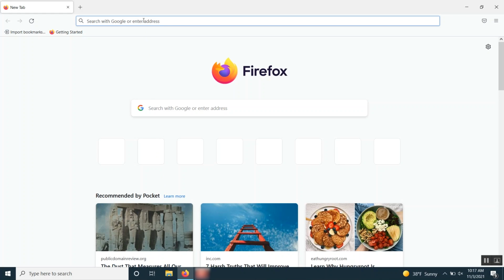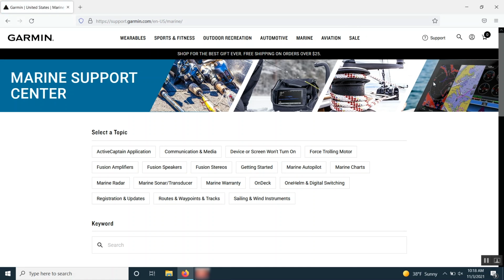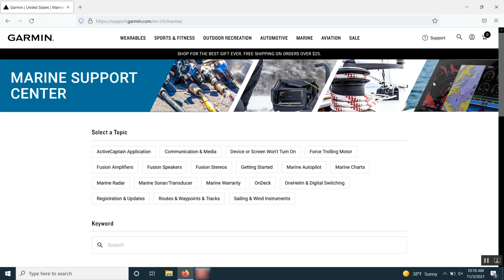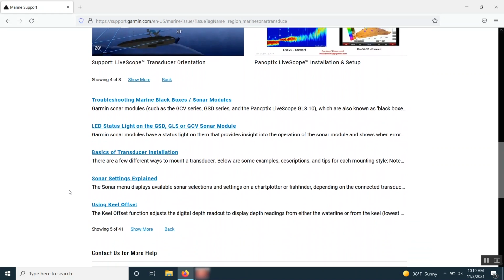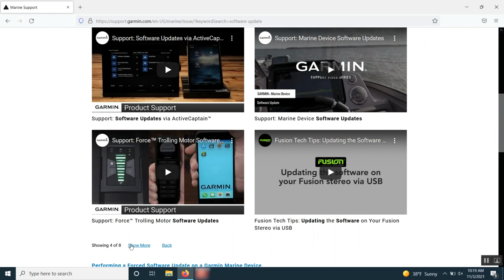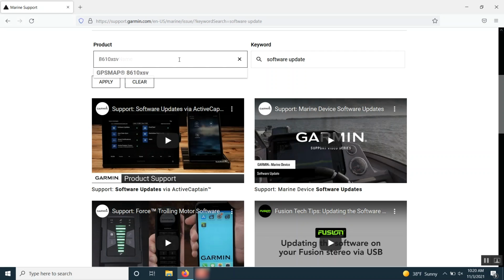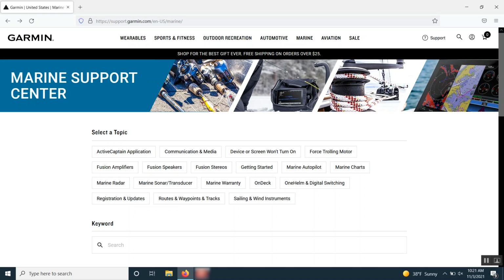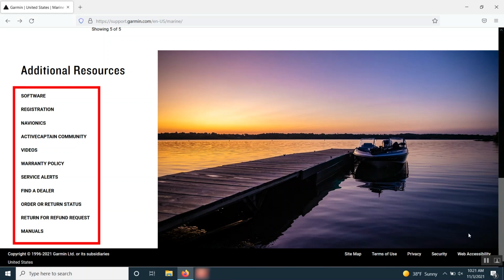Support: Marine Support Center Tutorial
Learn how to use the Marine Support Center to get help with your Garmin Marine device.